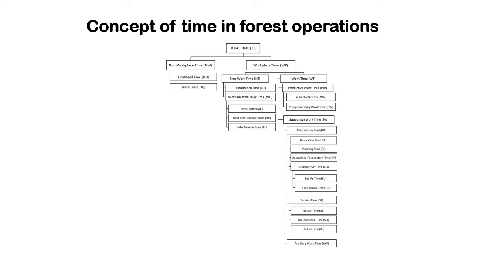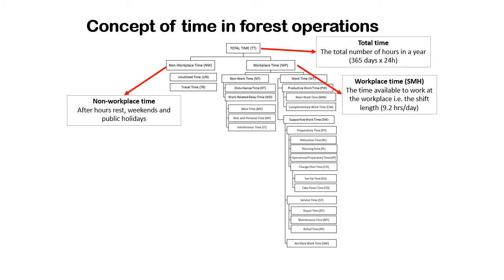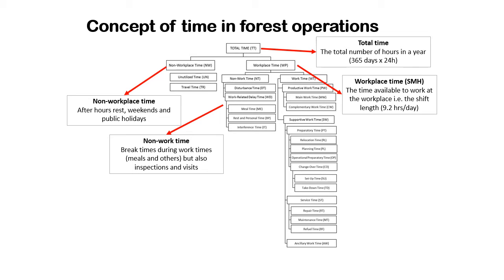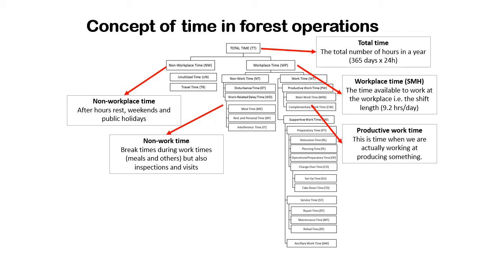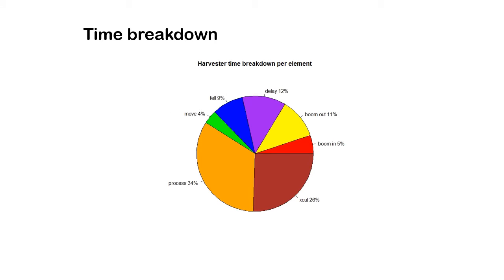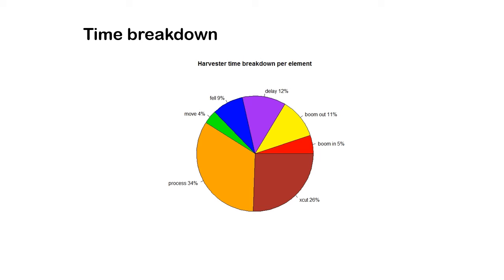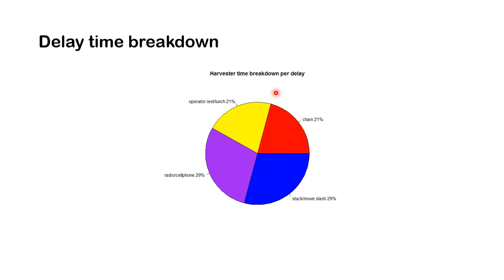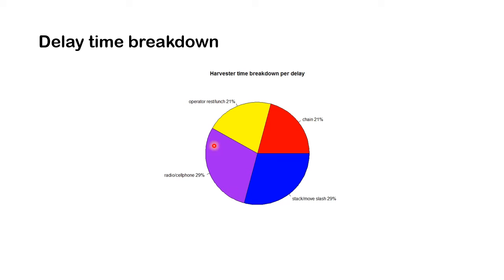Division of Time in Forest Operations